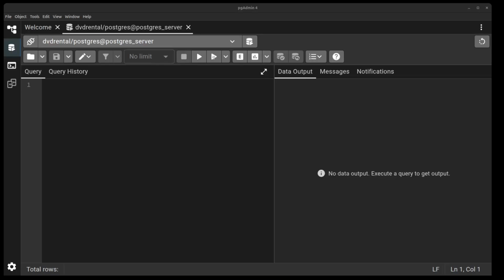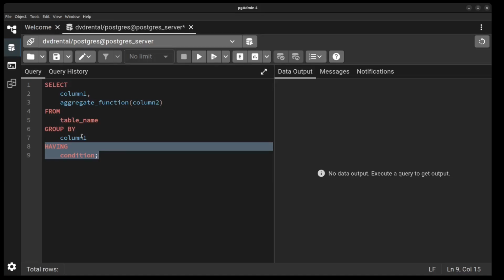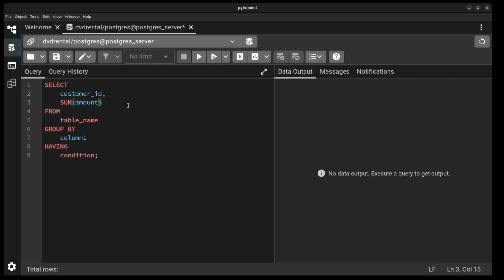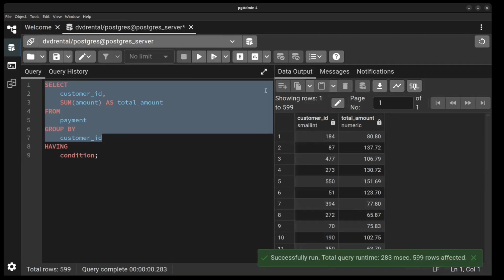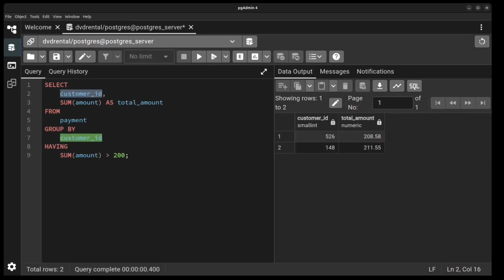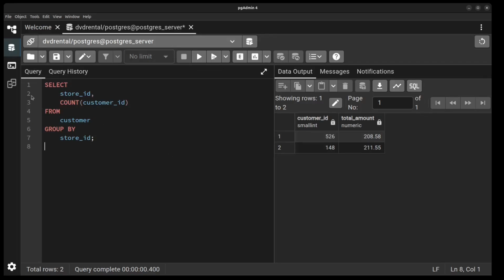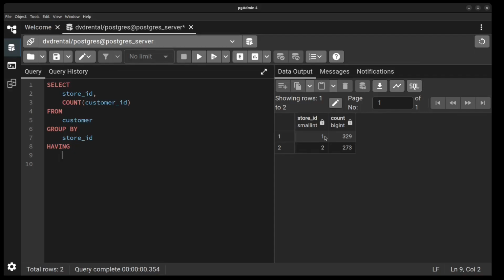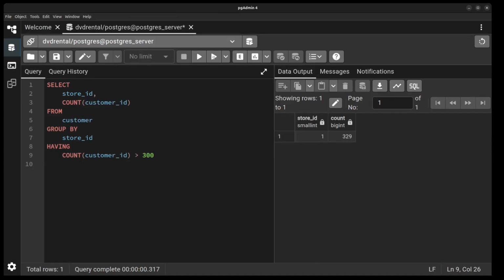SQL HAVING Clause Explained with Examples | PostgreSQL Tutorial #9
Learn how to use the SQL HAVING clause to filter grouped data after aggregation. This tutorial covers the difference between WHERE and HAVING, with real-world PostgreSQL examples for beginners.